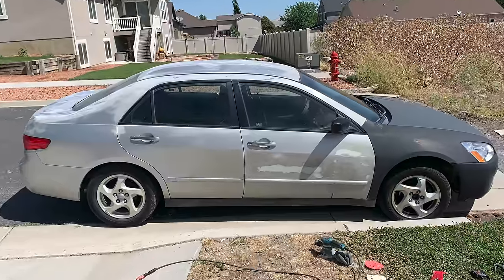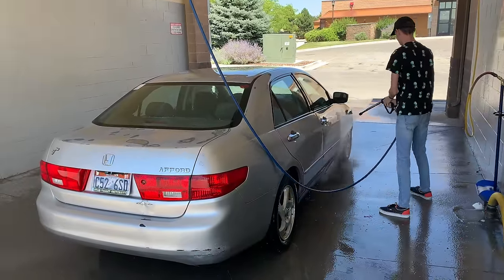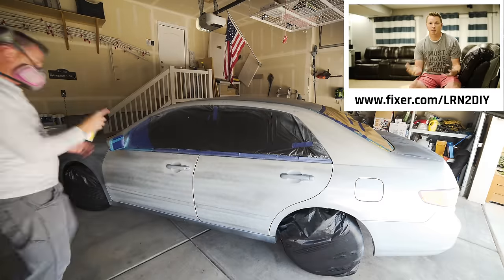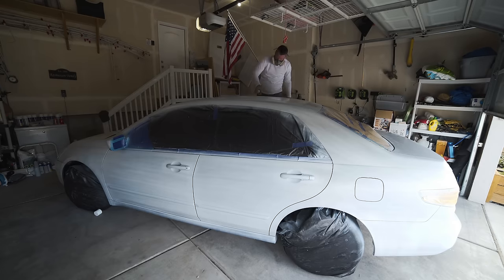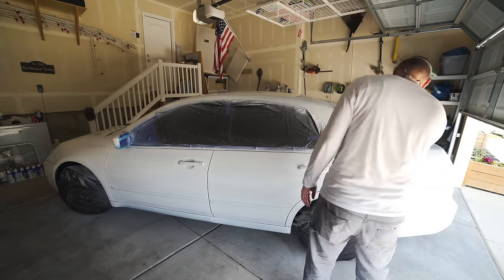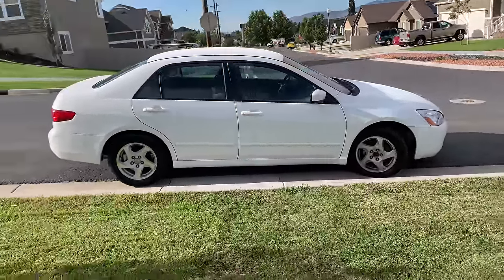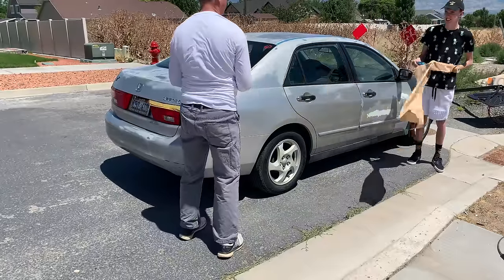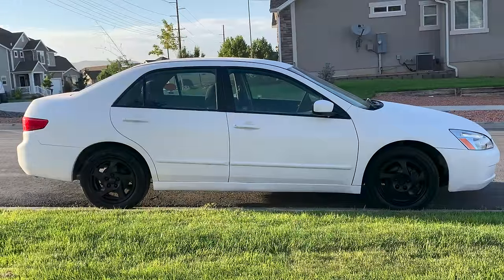$174 Spray Paint Job - Paint Your Own Car On the Cheap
With a $174 budget, let's see if we can transform this junker car into something half decent using PlastiDip. After all - with a car like this, what have we got to lose?

Need help from a pro with your project? Head over to their site today to learn more!

• White Plasti Dip Cans (paid aff. link)
• Black Plasti Dip Black Kit (paid aff. link) - you can also buy individual cans at Lowe’s and Wal-Mart
• More Plasti Dip (paid aff. link)
• Preval vGrip Trigger (save your finger!) (paid aff. link)
• Tape & Drape (masking tape and plastic in one) (paid aff. link)
• Painters Tape (paid aff. link)